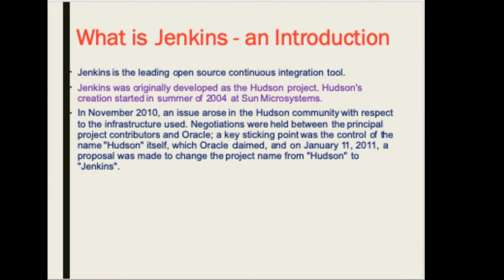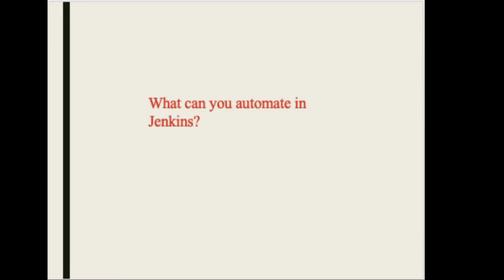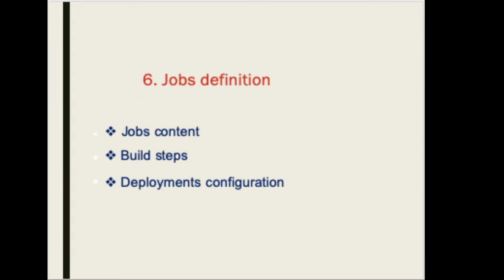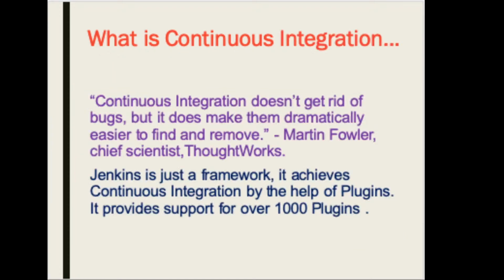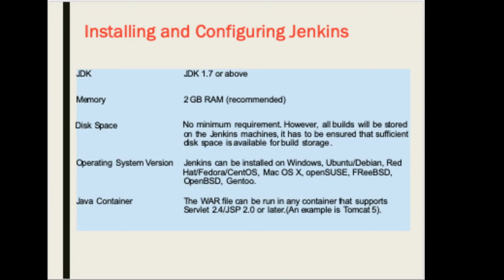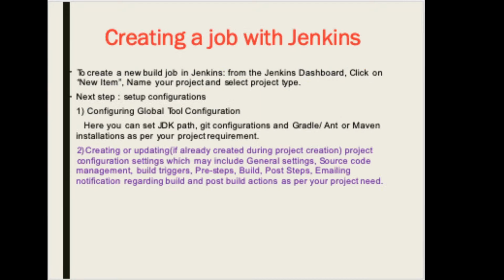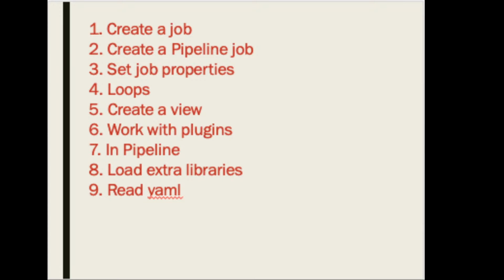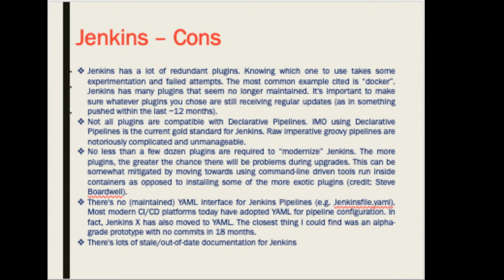Jenkins Introduction and Setup by Dr.Arunkumar Chinnaswamy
This lecture will give an overview of Jenkins and its setup in SE.

Dr.Arunkumar Chinnaswamy